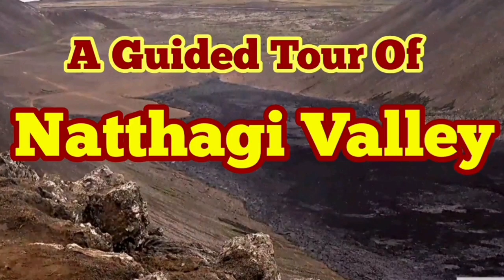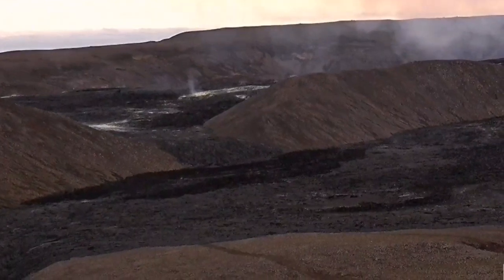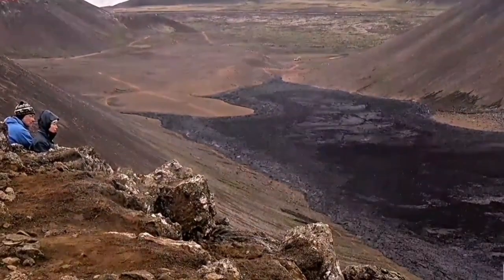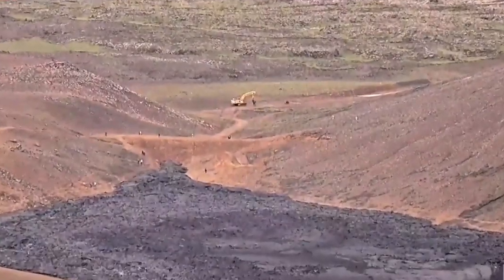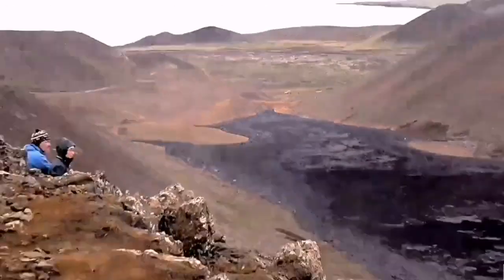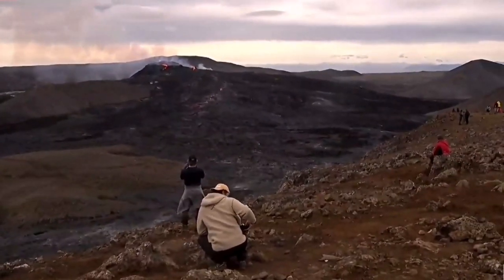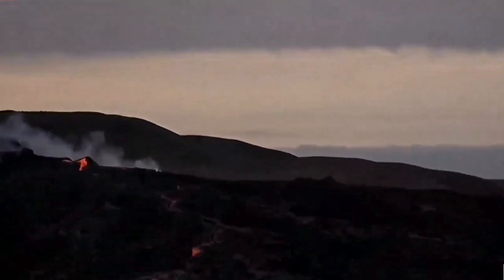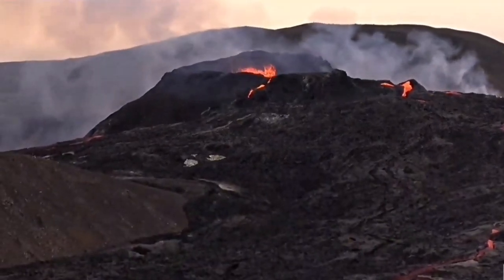A Guided Tour Of Natthagi Valley/ Iceland Fagradalsfjall Geldingadalir Volcano